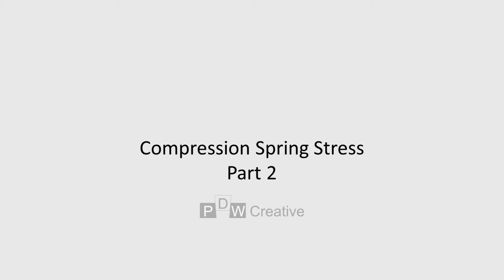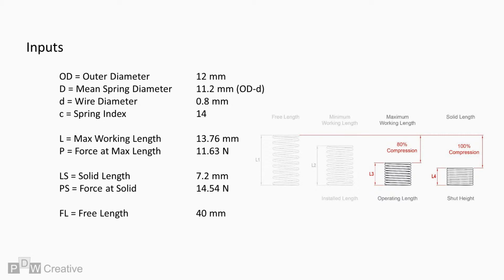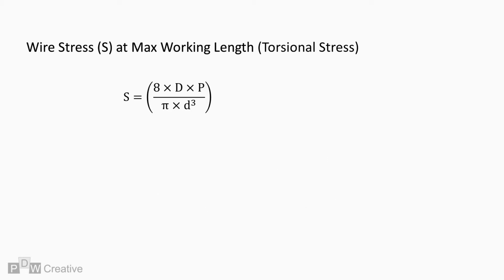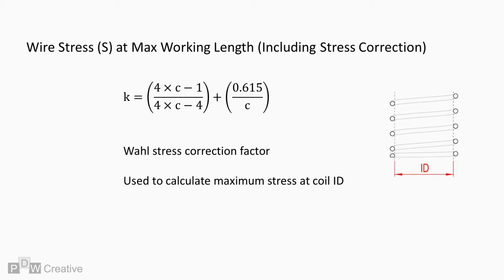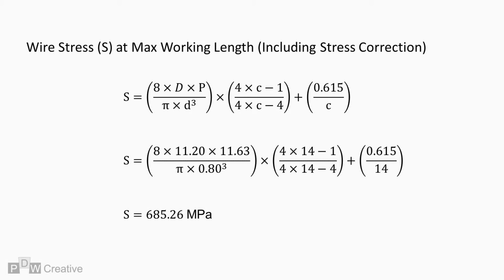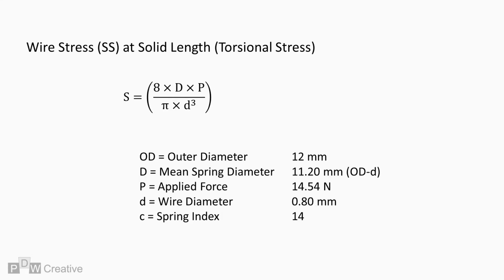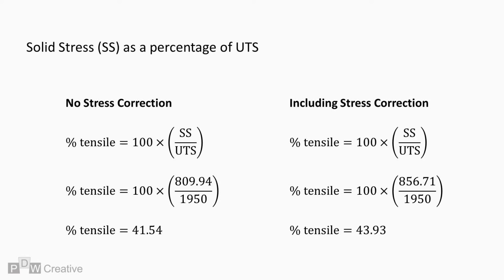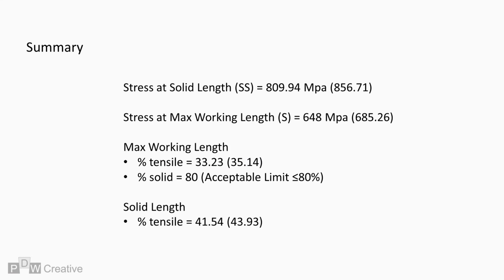Compression spring design - force and stress 2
Stress across the spring wire cross section under load. See part one for a visual representation. Spring calculation, spring load.